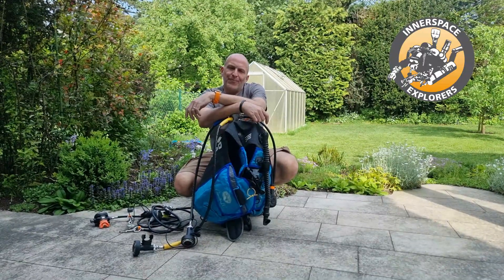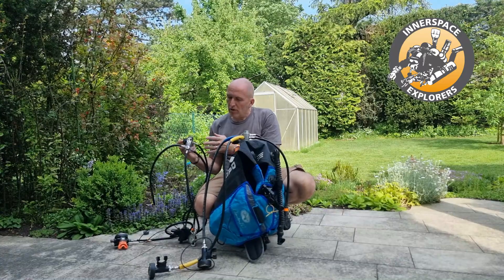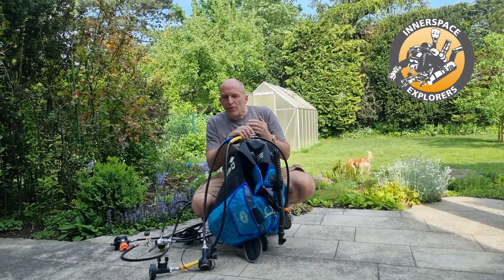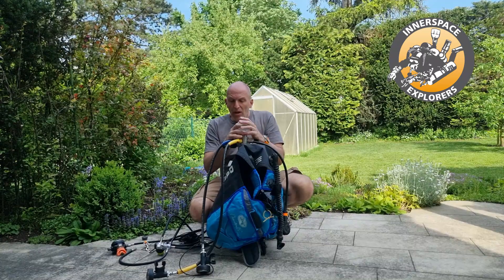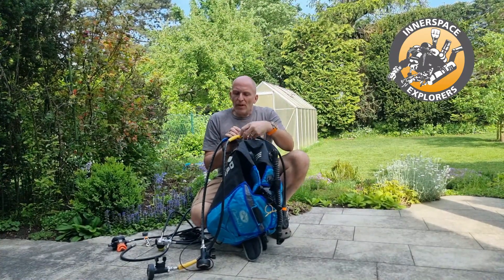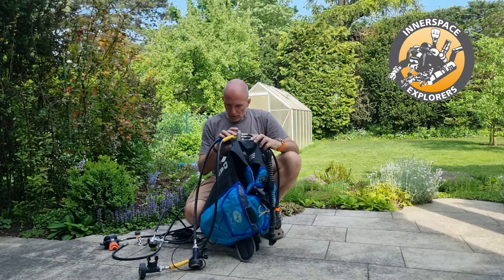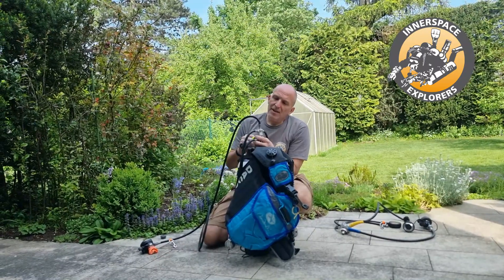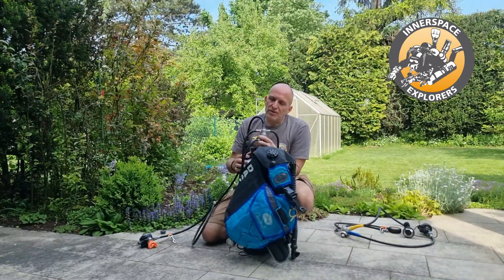How to mount a swivel type first stage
I have seen this so often and always wanted to address it.

If you want to send me something:

InnerSpace Explorers
Att. Achim Schlöffel
Freidankstrasse 3a
81739 München
Germany